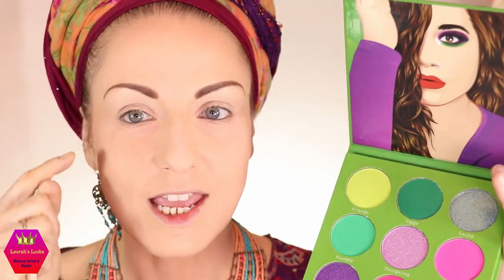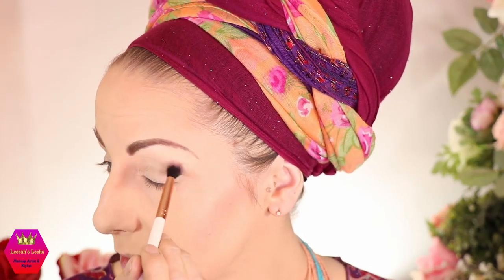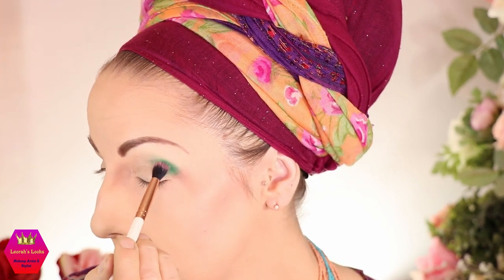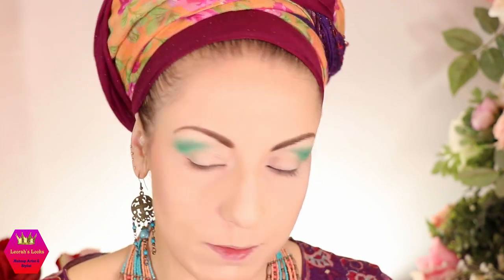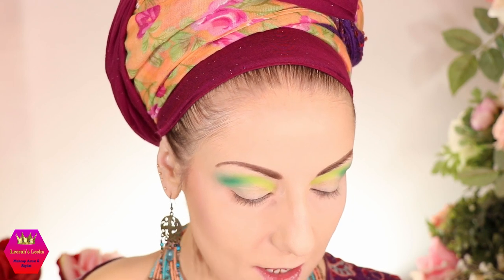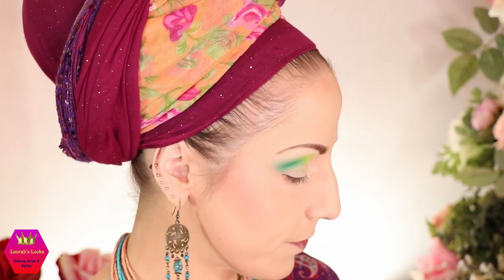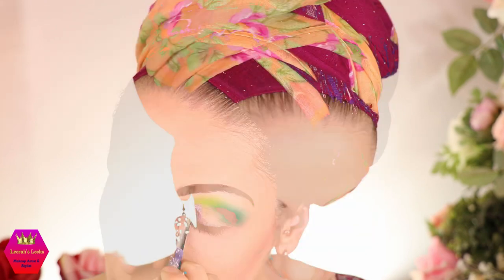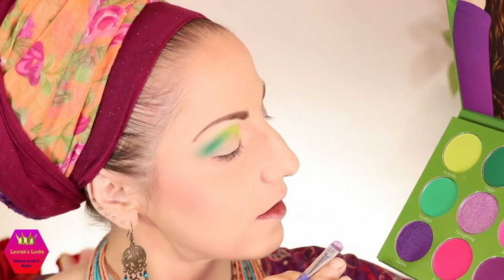Paulina Palette | Blush Tribe & Paulina Beauty | First Impression & Makeup Look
Hi Everyone and welcome (back) to my Beauty & Lifestyle Channel! In today’s video I’m using the Paulina palette by Blush Tribe for the first time, create a look and let you know at the end of the video what my first impression of the palette is. I hope you will enjoy the video.

The content of all my videos reflects my personal opinions and experiences.

-‘Paulina’ Eyeshadow Palette

-HD Hydra Primer Spray
-Cubanita Jumbo Highlighter (01 mi corazon)
-Shine Shine Shine Wet Look Lipgloss (08 Indie Romance)

-Metallic Eyeliner (103 Green Pearl)

-Silk Edition Touch-Up Universal Powder (Translucent Shade)

-‘Infaillible’ Stylo Eyeliner 24* Waterproof (301 Night Day Black)
-‘true match’ Minerals, Mattifying Powder (Translucent)
-‘Infaillible’ 24h Concealer Pomade (20 Peach)
-‘Infaillible’ Mattifying Primer
-‘The Match’ Concealer (1.N Ivory)
-Volume Million Lashes excess Mascara (Black)

-Prep+Prime 24-hour Extend Eye Base
-Pro Longwear Paint Pot (A48 Soft Ochre)
-Powder Blush (Taupe Matte)
-Extra Dimension Blush (Telling Glow)
-Extra Dimension Bronzing Powder (Golden Rinse)

-‘Photoready’ Perfecting Primer (01 Translucent)

-StayMatte Liquid Mousse Foundation, Lightweigt Shine Control (103 True Ivory)
-StayMatte Liquid Mousse Foundation, Lightweigt Shine Control (010 Porcelain)

-Eyestudio Gel Eyeliner (Blackest Black)
-FitMe! Luminous+Smooth Liquid Foundation (130 Buff Beige)
-The City Kits ‘Urban Light’, Eye & Cheek Palette
-Push Up Drama Mascara (Very Black)

-Multiplay Eye Pencil (59 light green)

-False Lashes ‘Natural’ (Lacies Black)
-LashGrip Eyelash Adhesive (Transparent)
-Pro Brow Defining Kit (medium)
-Medium Brown Brow Pomade